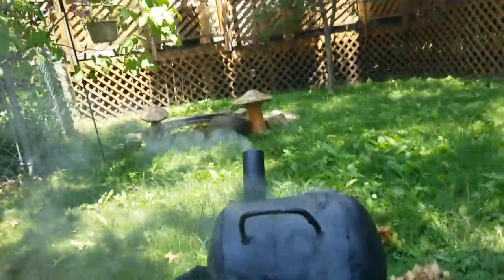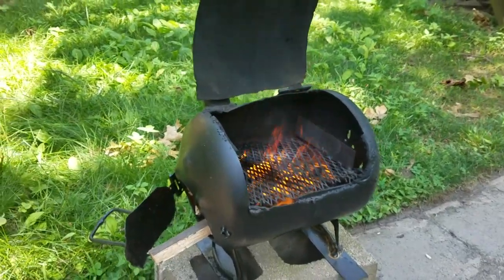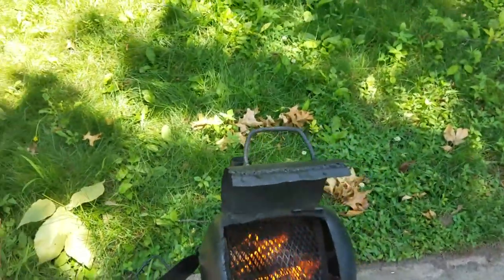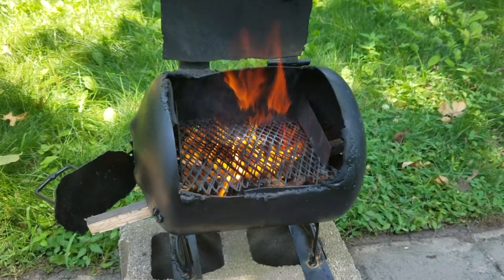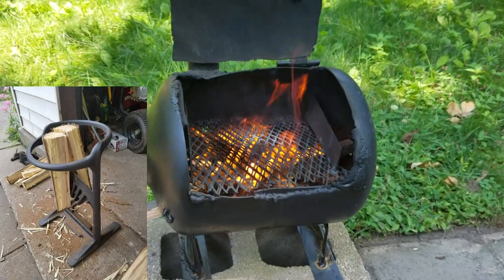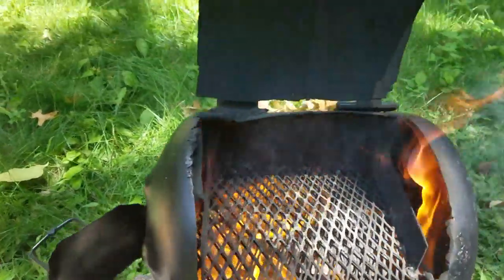Custom BBQ grill from helium tank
Made a grill in welding class out of a helium tank. I took the handles  and use them as  feet for the grill. i used a piece of pipe for the smokestack. Then use thin strips of metal for the base and for the bottom of the helium tanks you don't burn through it .